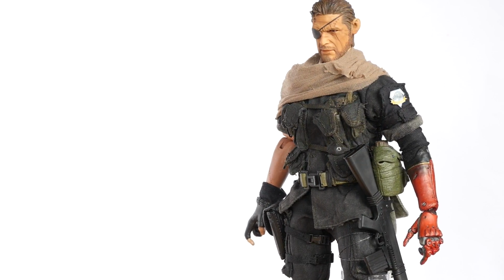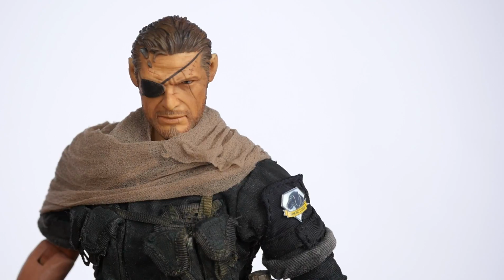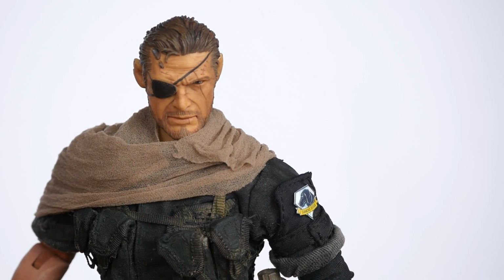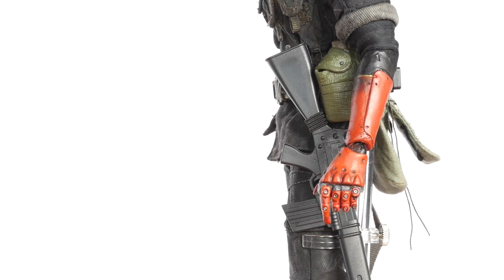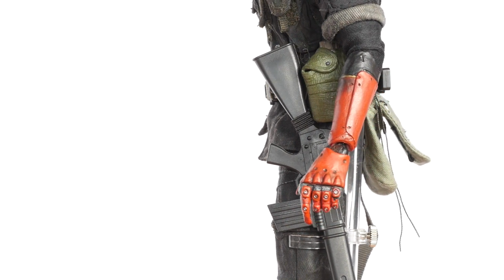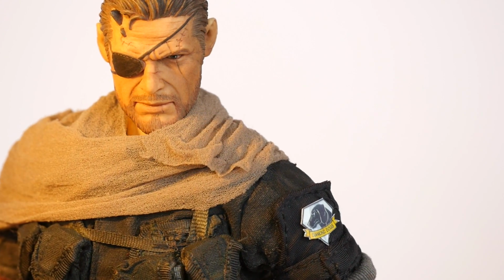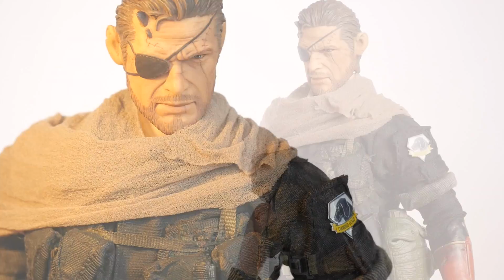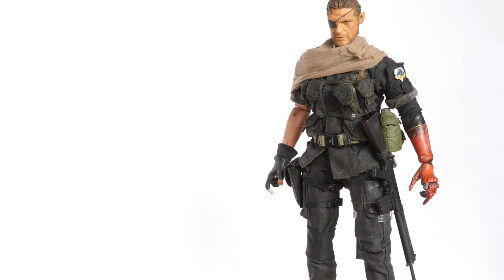Metal Gear Solid 5 - Venom Snake Black Camo Custom Doll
How's it going? This is my 1/6 scale custom doll based on Punished / Venom Snake from Metal Gear Solid V: The Phantom Pain.
This version comes with a black set of camouflage fatigues.